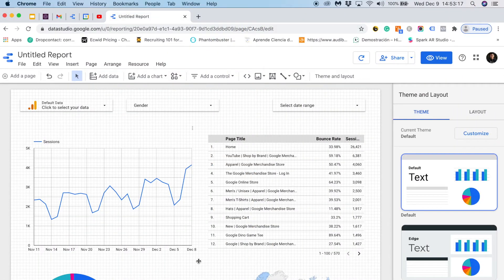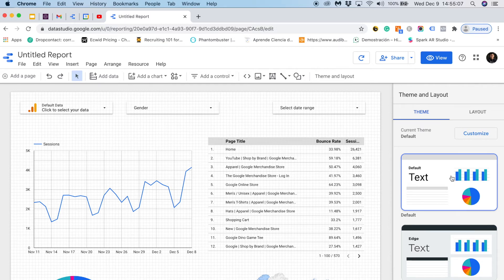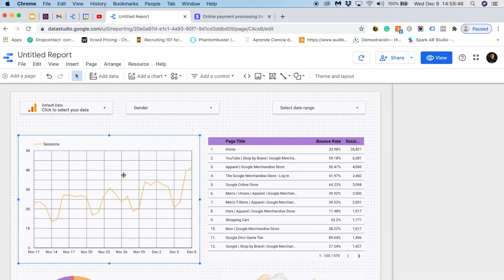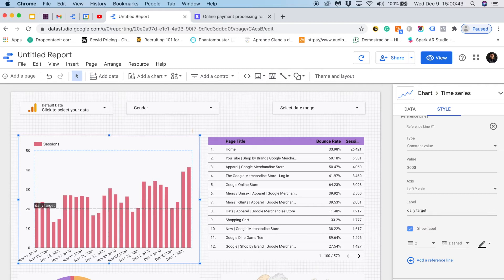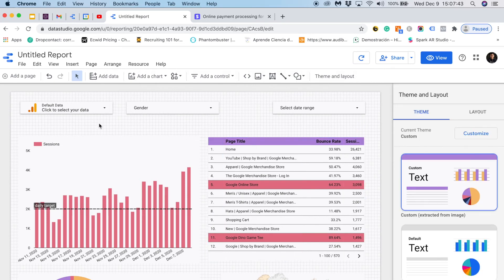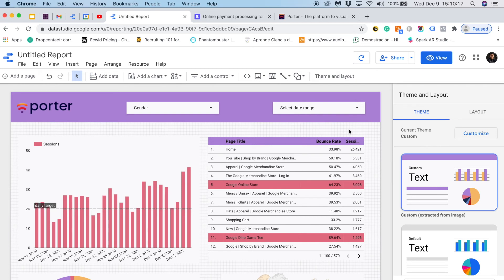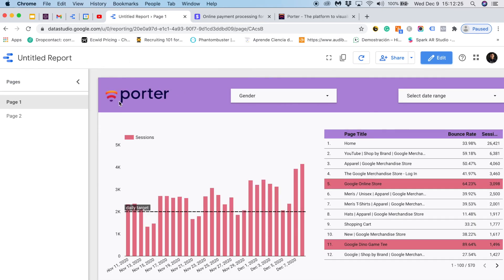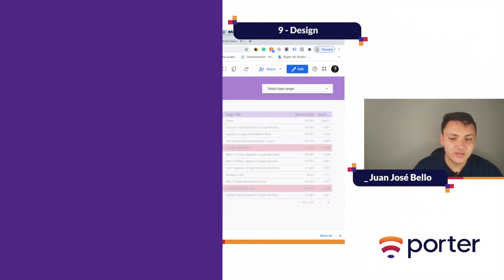Google Data Studio White Label: Personalize Your Report [Templates Included]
The design of your Google Data Studio Report is very important, it allows people to understand your most important insights and it increases the appeal and interest in your dashboard. In this lesson you will learn in 6 minutes:

1. How to extract a theme from an image
2. Change the style of your charts
3. Pick a Reference line to choose your target
4. Conditional formatting
5. Customize your header for your entire report
6. Change the canvas size

🎁Additional resources:

Do you want free templates to get started? Access our free Data Studio templates library:

Do you want to connect your Data? Check on our Google Data Studio connectors

Here you can find the complete Google Data Studio guide (blog post version)